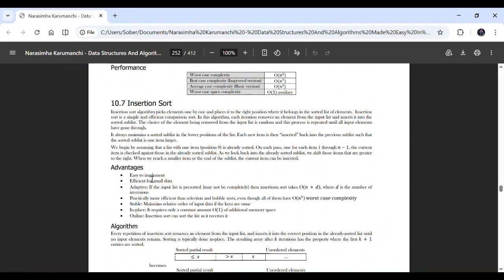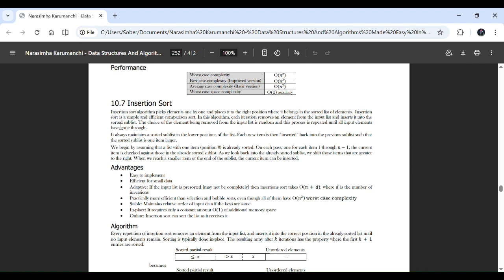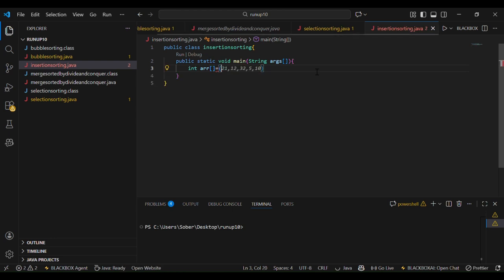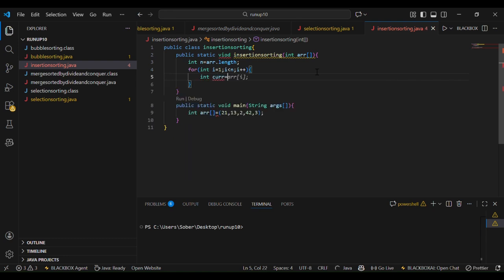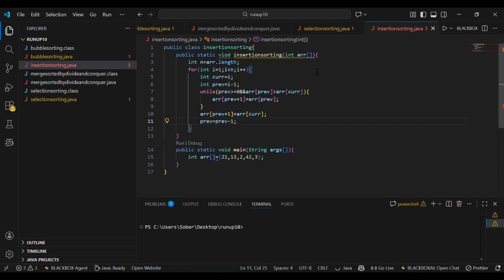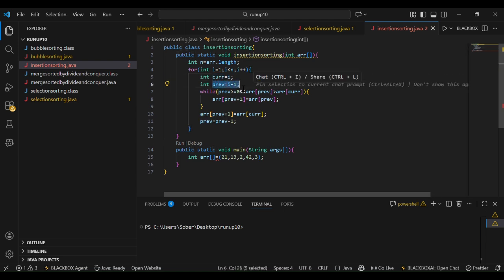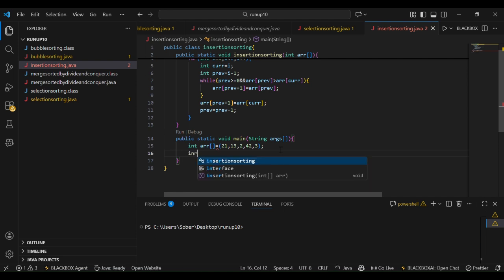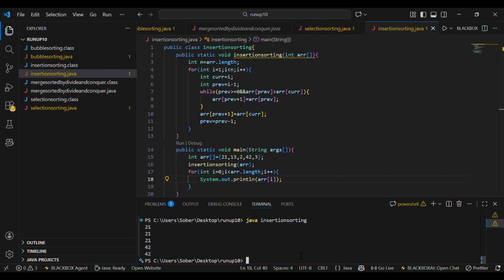Insertion sorting explanation in java dsa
I will provided the link of the dsa book of Narasimha Karumanchi in this book the merge sorted topic is available at page no. 254
VJ2gYFlTt632jvniMSaWfNx/view?usp=driv
esdk